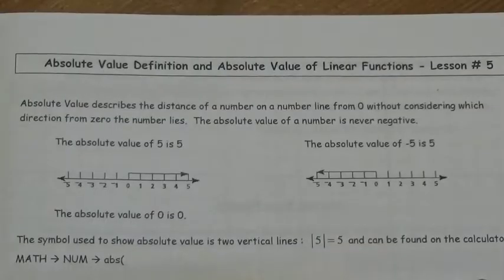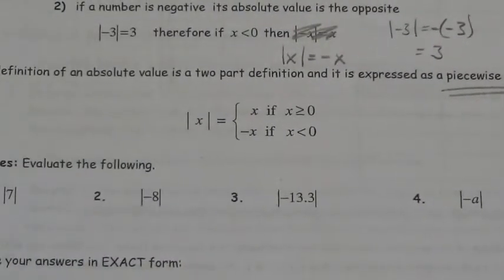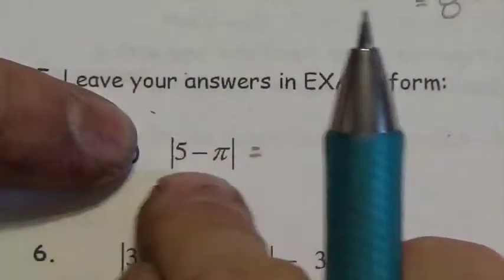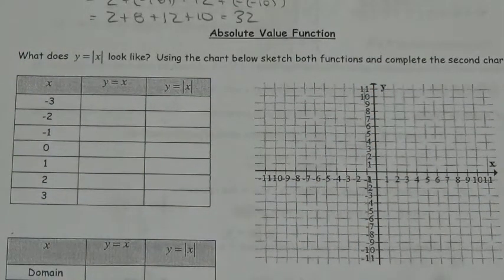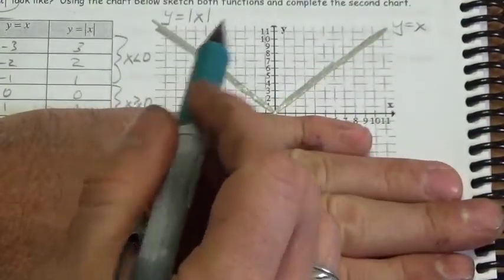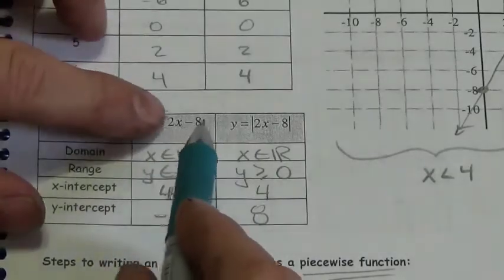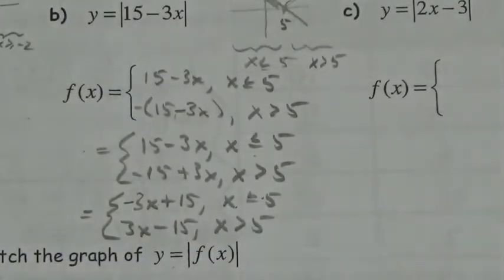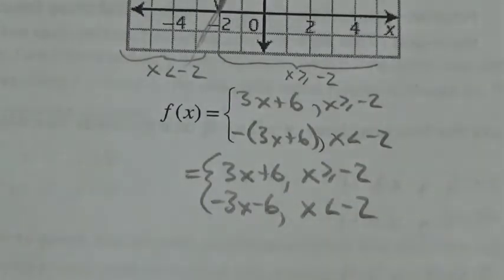M20 1 Absolute Value, Definition and Function Lesson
This video is an introduction to the absolute value.  We look at its definition and its function.  We also introduce piecewise functions.